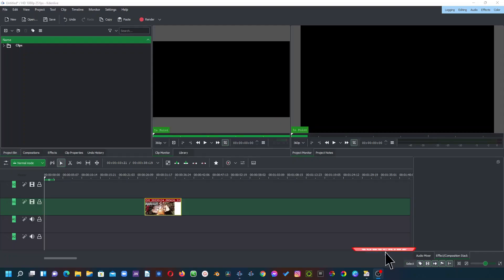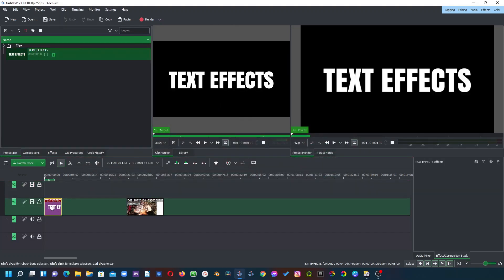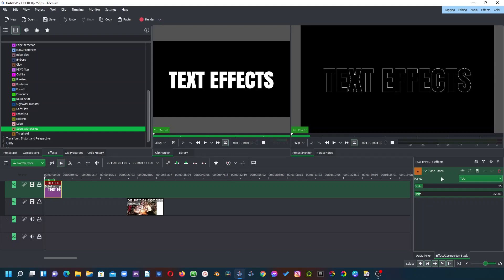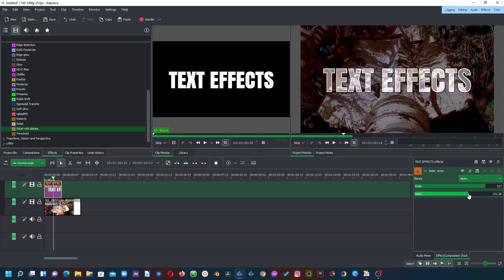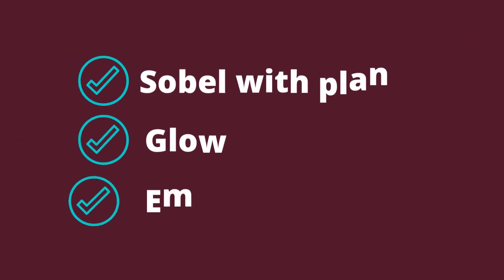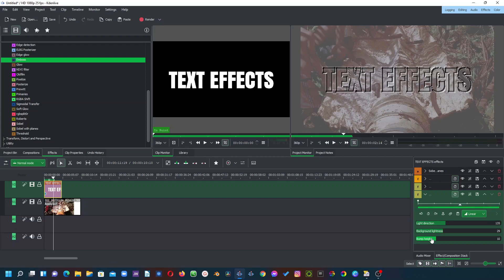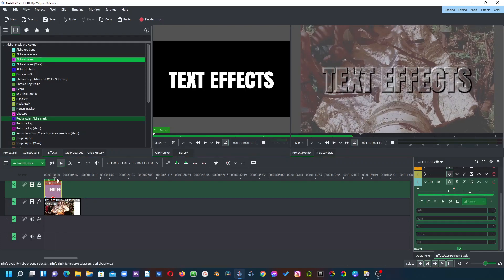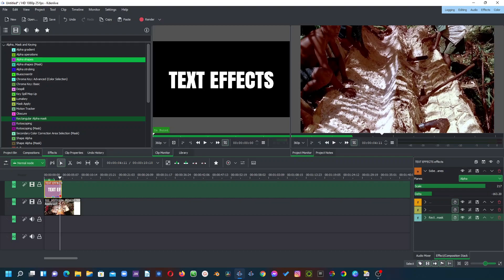Creating STYLIZE Text effects in Kdenlive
Hi friends, if you have seen my community post, you might have been waiting for the tutorial. So this is the first part of the tutorial on creating style text effects in KDENLIVE. So follow along as we discover how to do it.